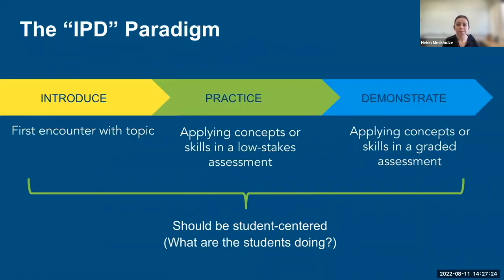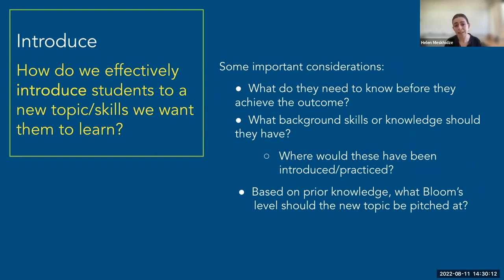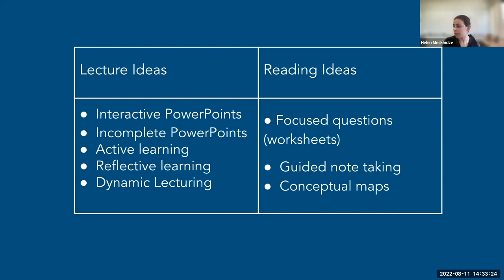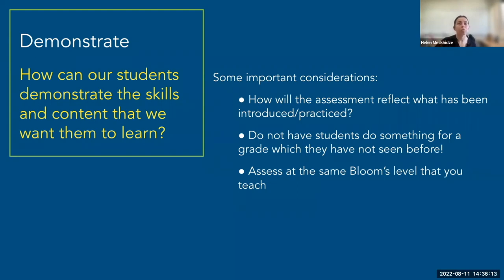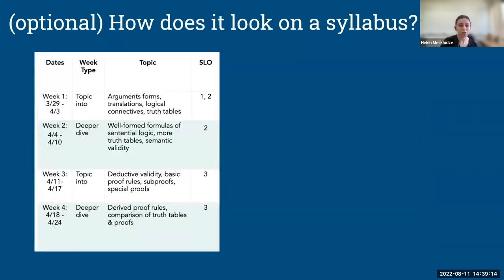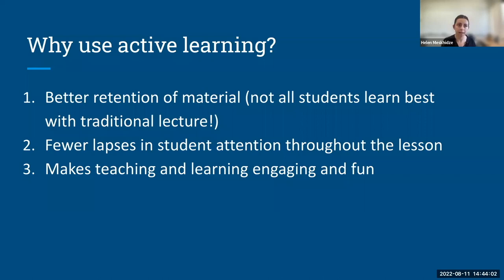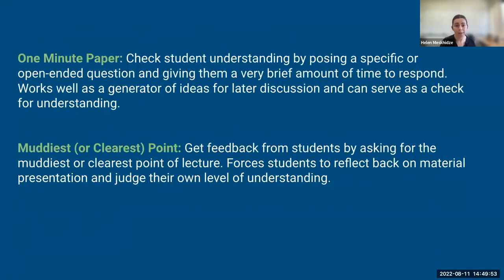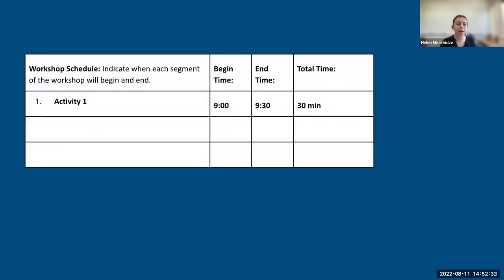Video 2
Helen Meskhidze & Michelle Kim Gardner

Chapters:
0:00  Introduce, Practice, Demonstrate Framework
13:15 Active Learning
19:41 Lesson Planning